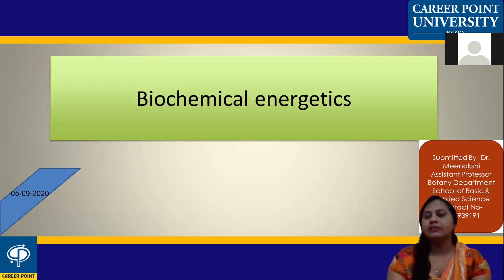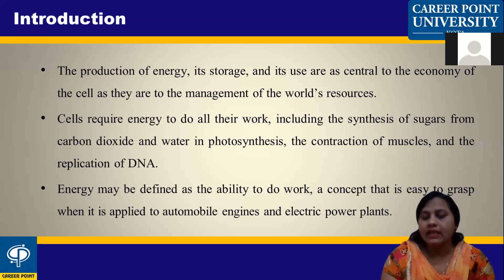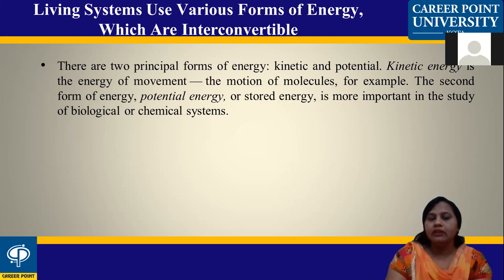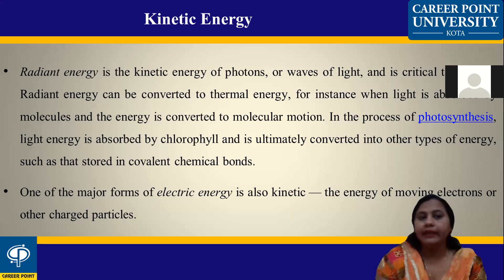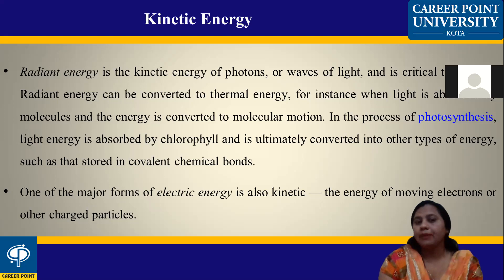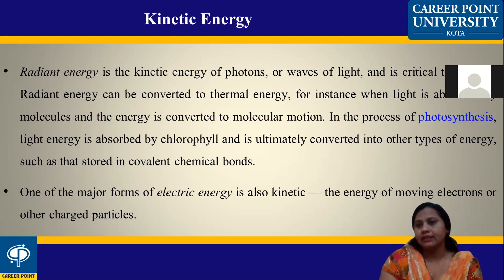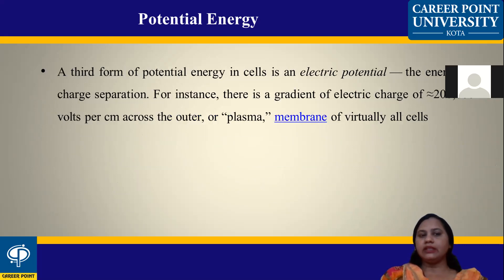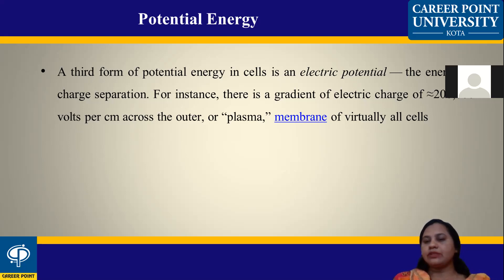5 SEP MSC FINAL UNIT I BIOCHEMICAL ENERGETICS